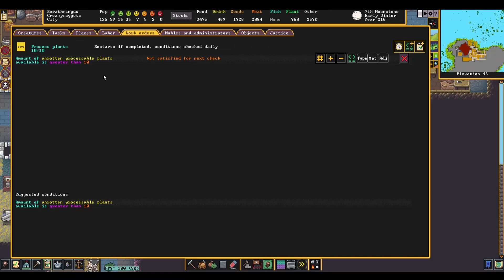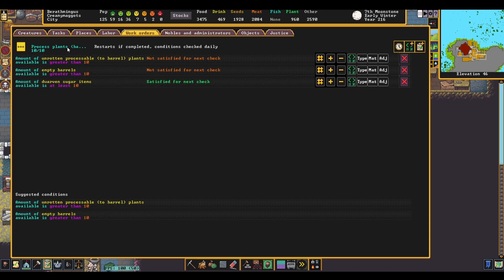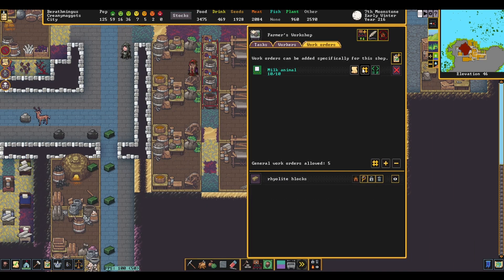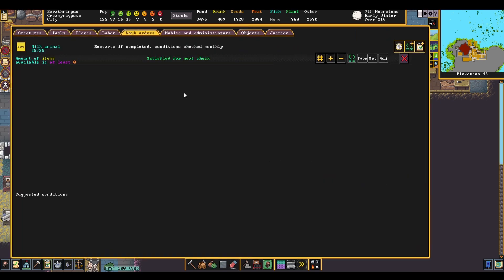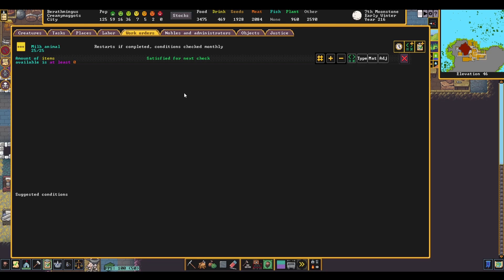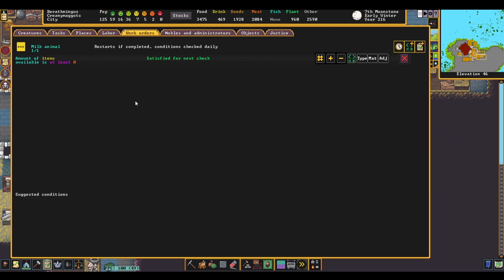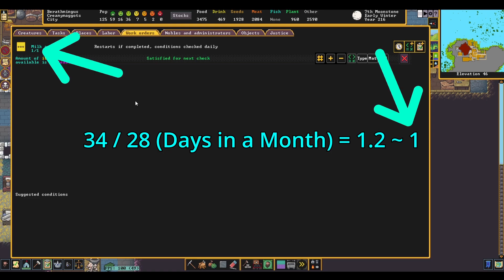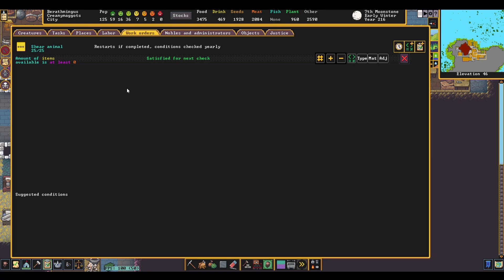Automate Milking and Shearing Dwarf Fortress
This video outlines all the jobs listed in the farming table. It also explains how to use a workaround to automate the milking and shearing jobs which are otherwise un-automatable.